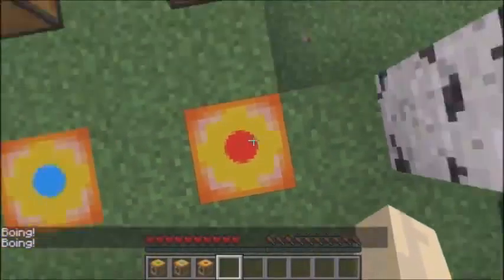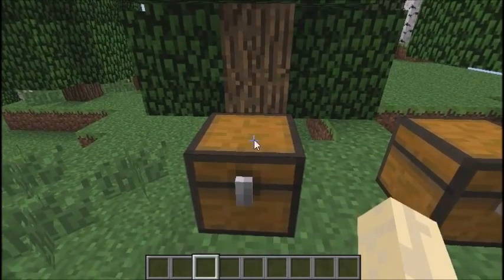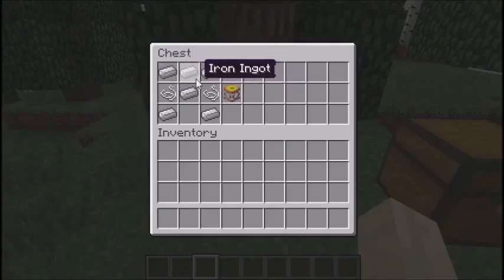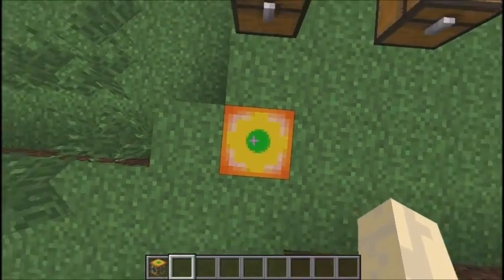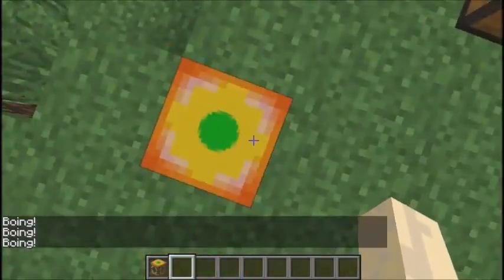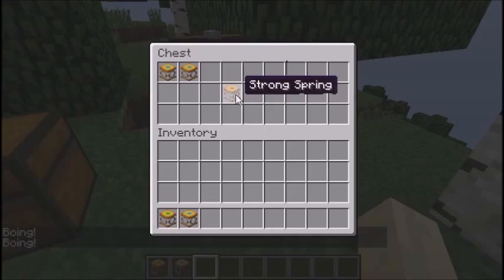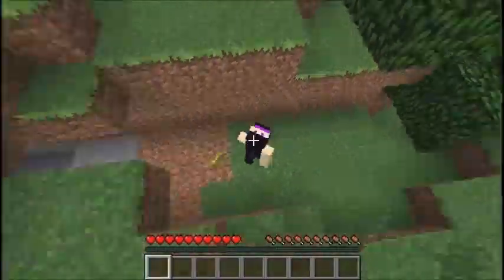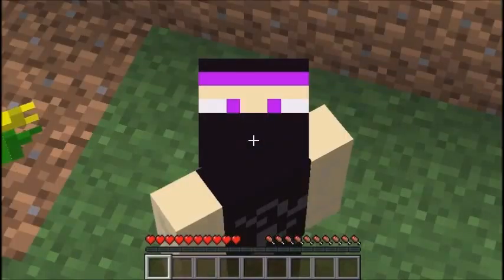Minecraft: SPRINGBOARDS MOD SHOWCASE!! (JUMP SUPER HIGH!!)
This mod adds in 3 springboards. The weak, medium and strong springboards. They allow you to jump high into the sky!! :D

I'm sorry for this mod being so small but I thought it was really cool!

Shirts coming soon!

SORRY FOR THE SHITTY THUMBNAIL I MADE IT AT THE LAST SECOND!! XDDDD